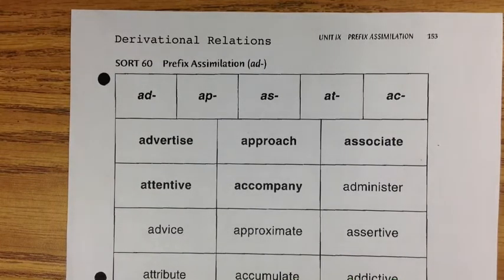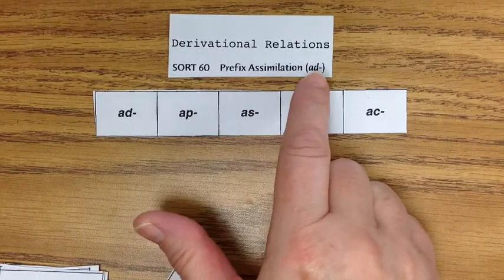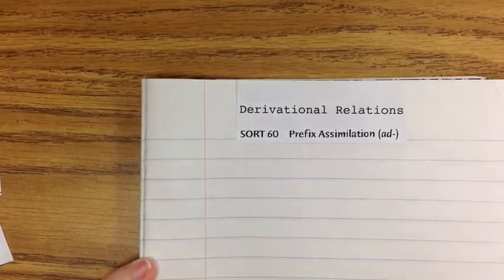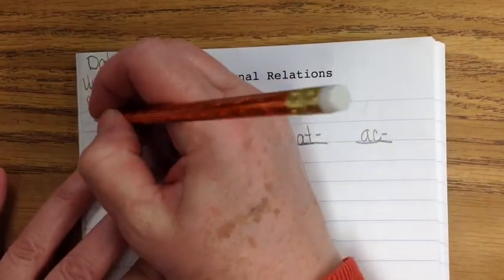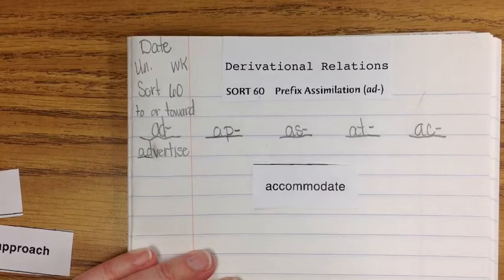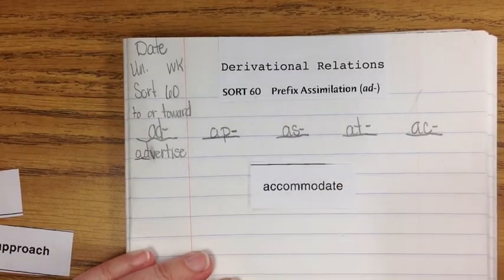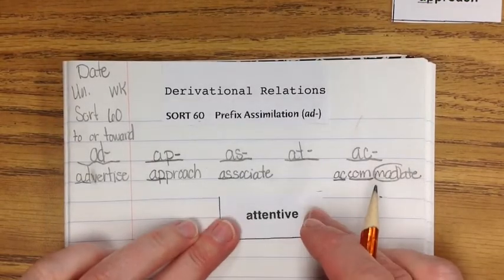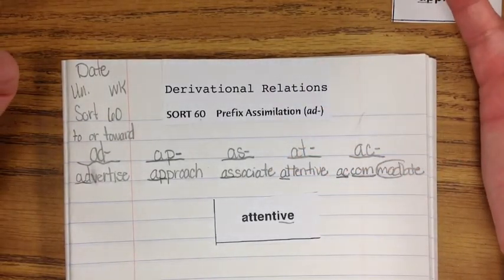DV60 Prefix Assimilation (ad)